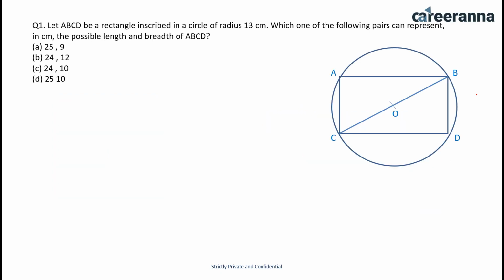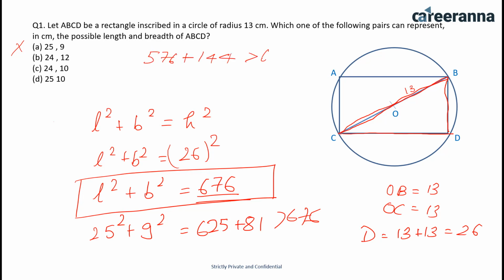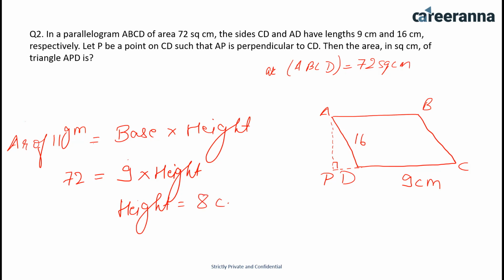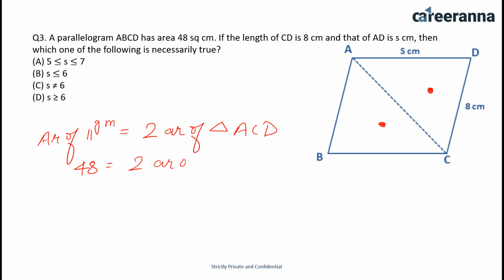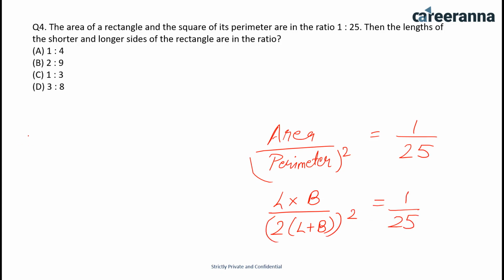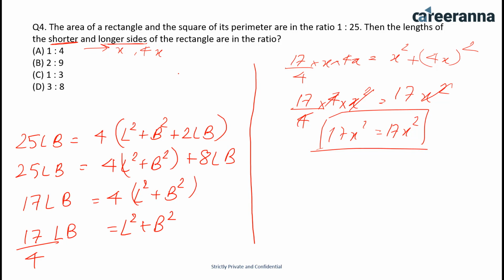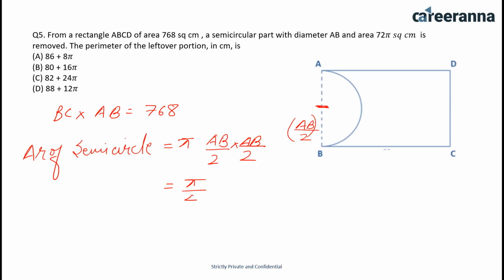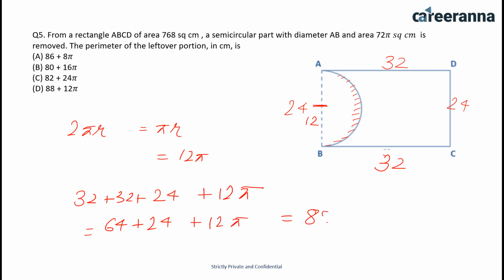Geometry 02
Geometry video part 2 for CAT, XAT, IIFT, NMAT and SNAP